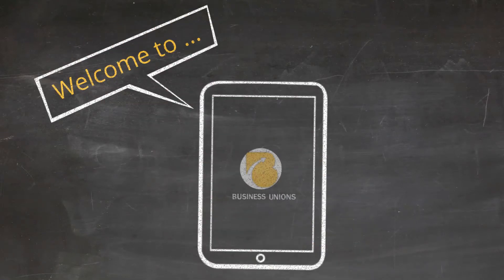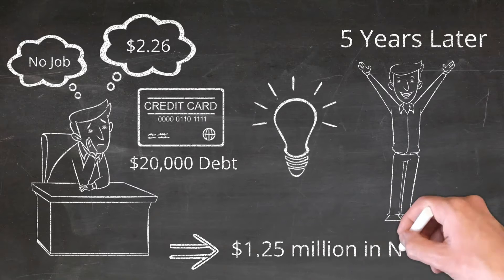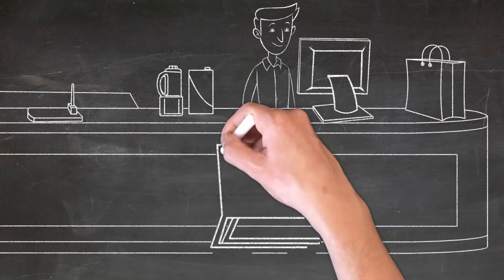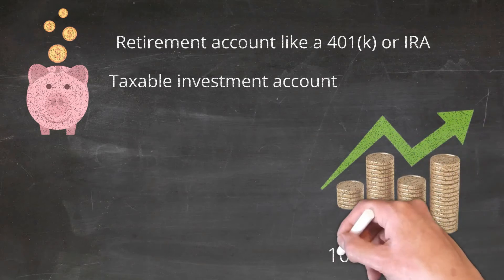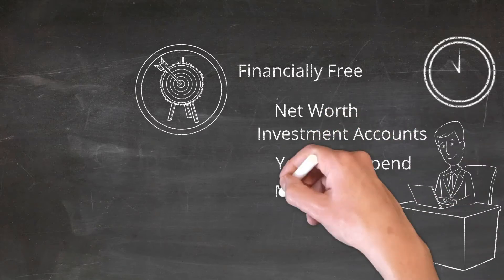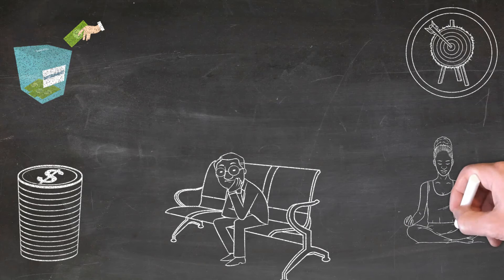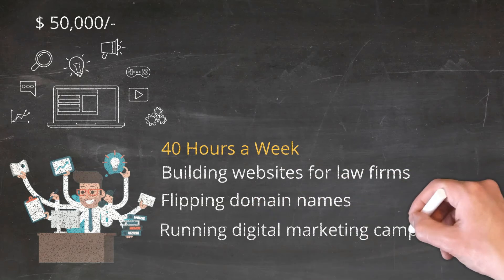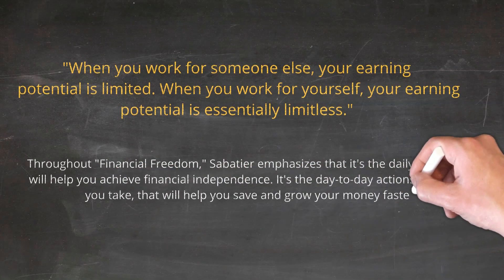The 4 best money lessons from 'Financial Freedom,' by Grant Sabatier | Businessunions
In this video, will summarize the Book FINANCIAL FREEDOM  by Grant Sabatier, So if you want to be Financially Free at any age then watch this video and achieve your financial freedom. Thank You!